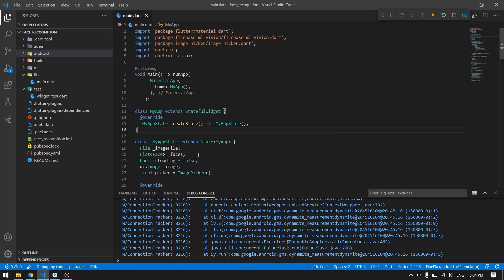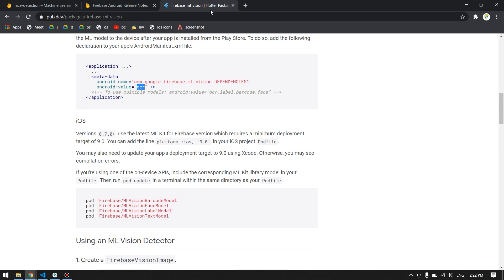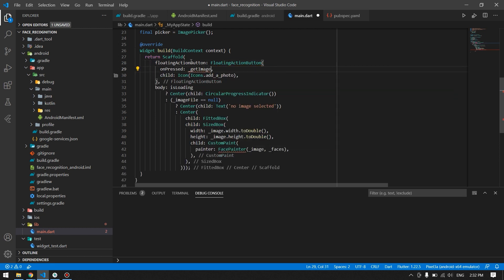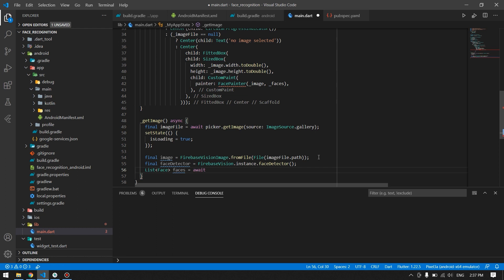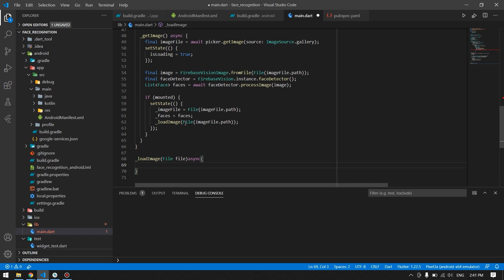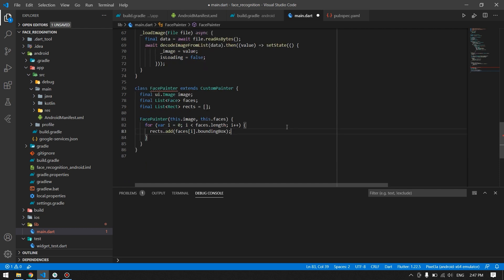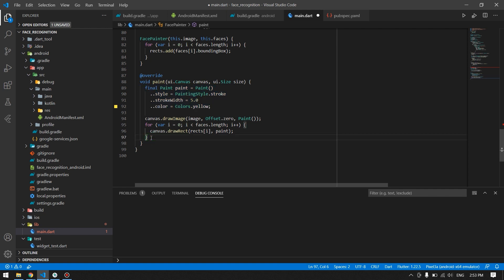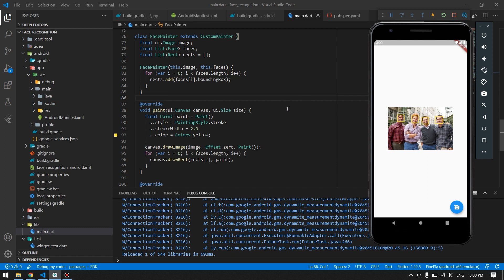Flutter ML | Flutter Face Detection From Image Complete Tutorial + Source Code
In this video you will learn how to apply Face Detection in your flutter application and draw rectangle around the faces in the image.

About My Channel:
Hey There,

- Hacking Tutorials.